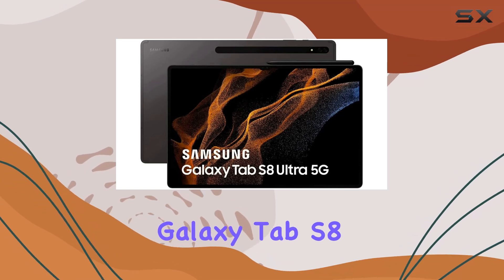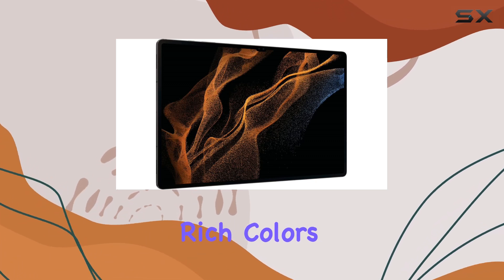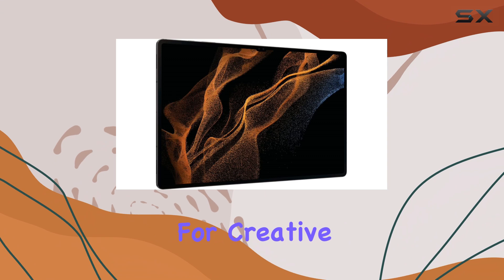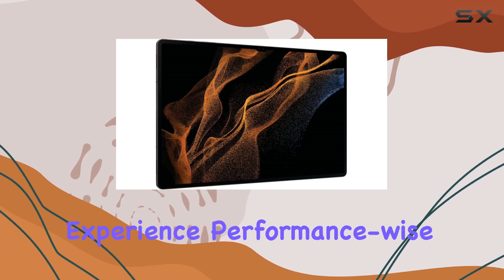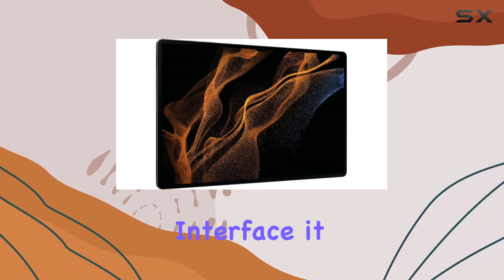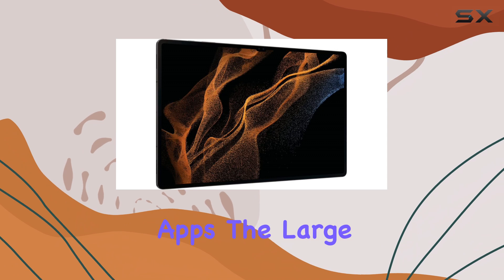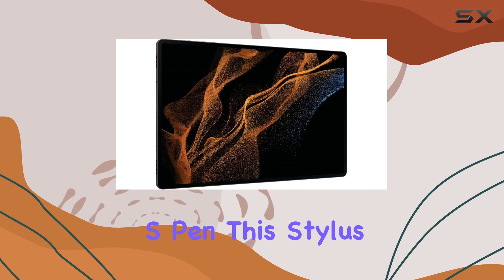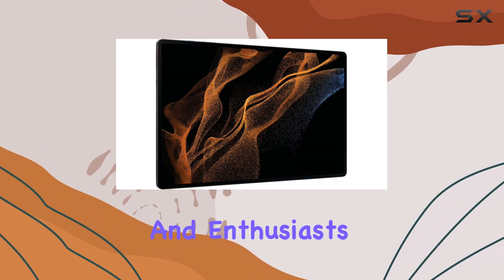Samsung Galaxy Tab S8 Ultra: The Ultimate Creative Companion?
0:00 Intro
0:07 Review

Things that we mentioned in this video:
SAMSUNG Galaxy Tab S8 Ultra : B09WQM6H4N